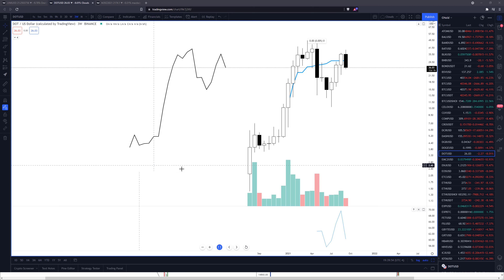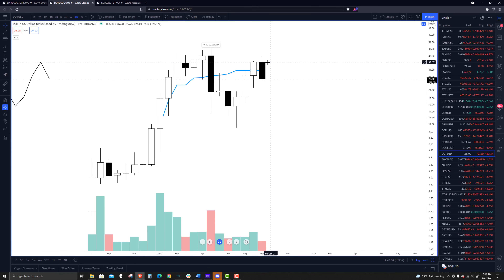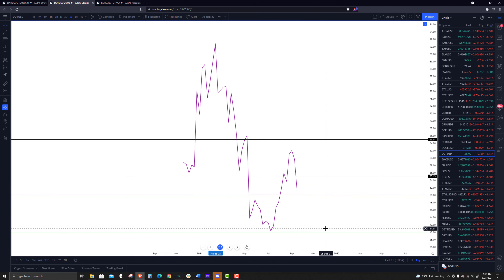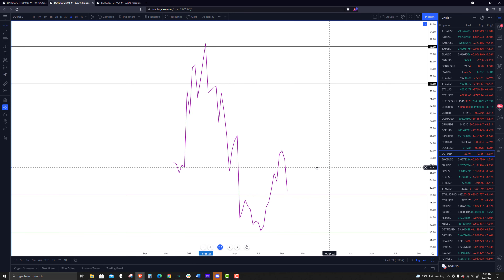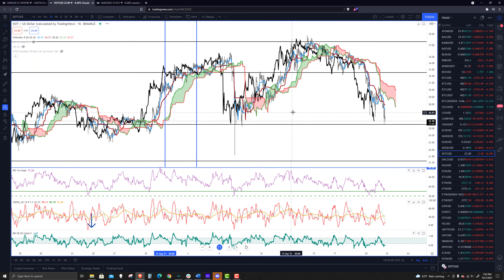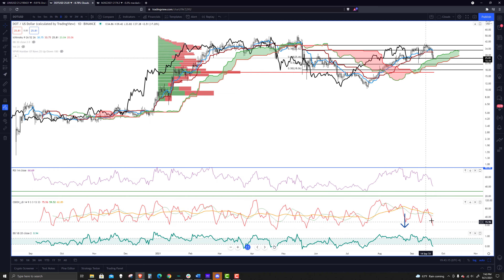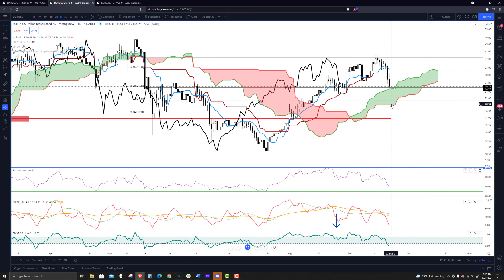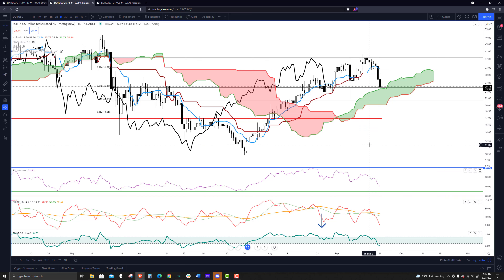Polkadot (DOT) buy limit idea near $20 - DOT Price Prediction, Forecast Chart Analysis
Exchange Rates UK TV: Buy limit idea on a further collapse of DOTs price